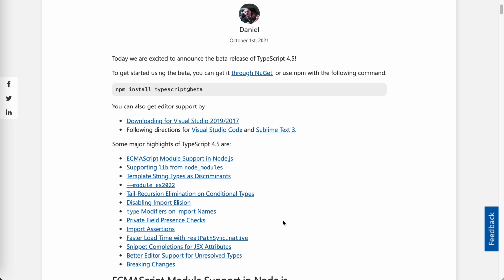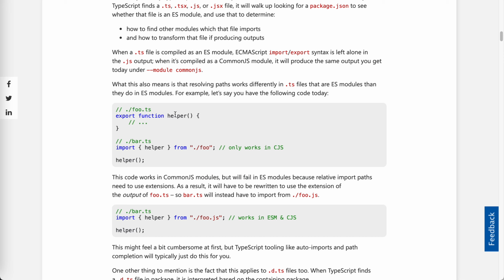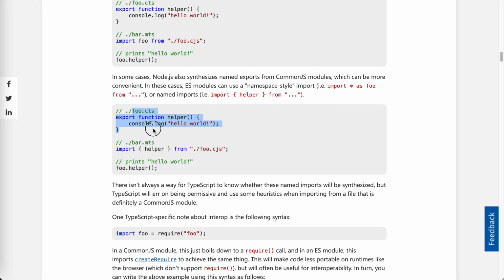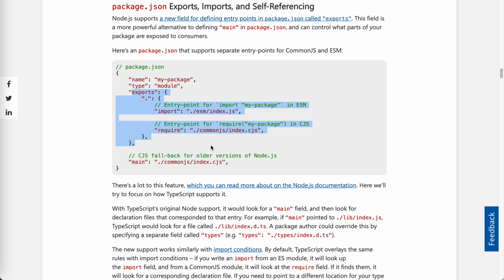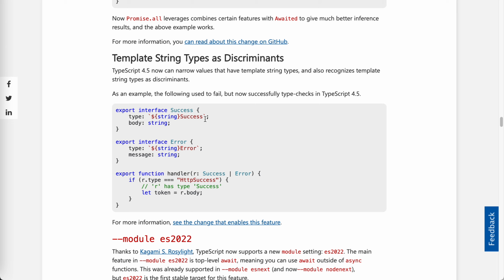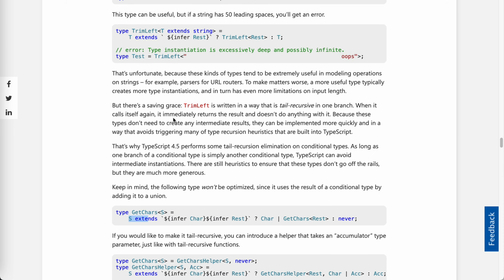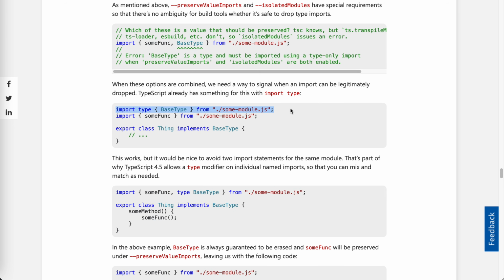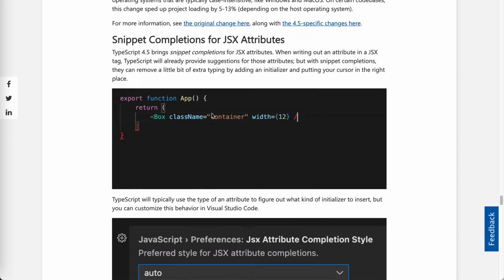What's new in TypeScript 4.5 | JSer - TypeScript is cool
in TypeScript 4.5 the biggest change is about adaption to node.js's support for ES module.